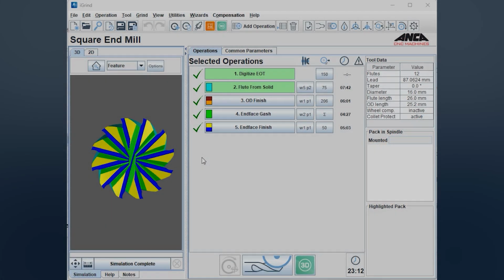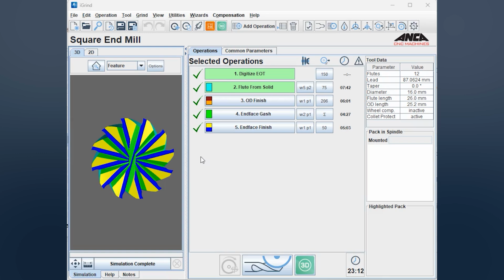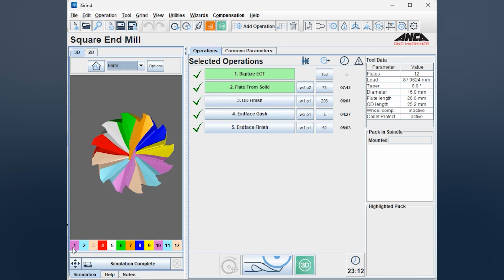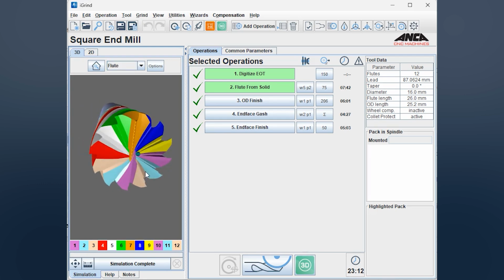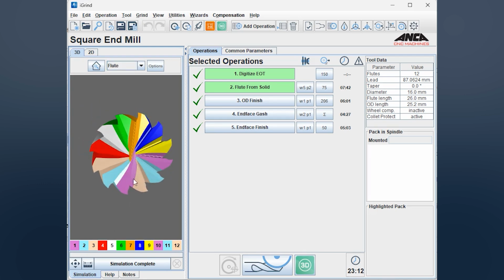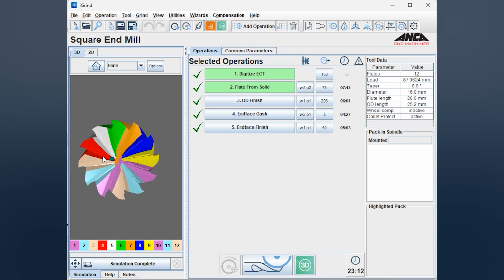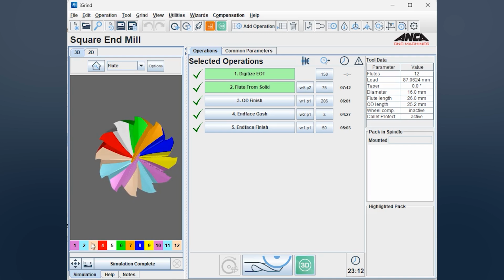Tool Tip Tuesday 329- Flute Legend in Flute Colour Mapping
A new Flute Legend option has been added to make Flute Colour Mapping easier to read in the i3DG simulation view. When you switch to Flute Colour Mapping, a legend is now displayed showing which colour corresponds to each flute number (1–12)—making it much faster to identify which flutes are short/long and how they relate to features like the gash.